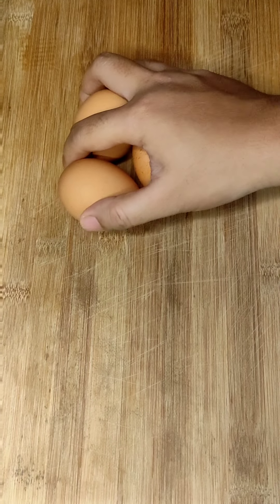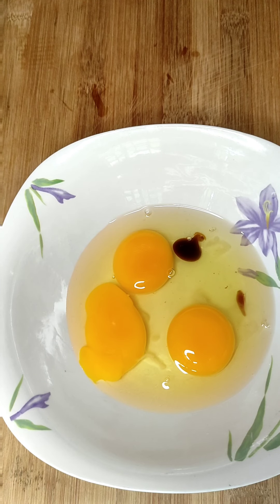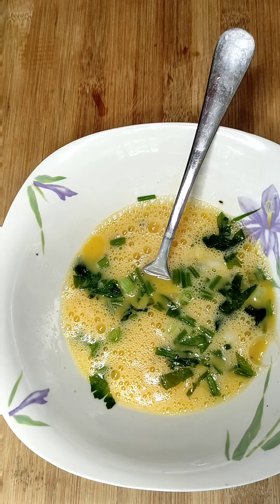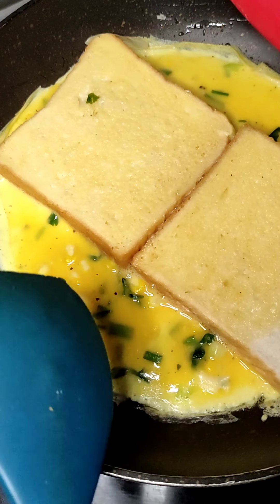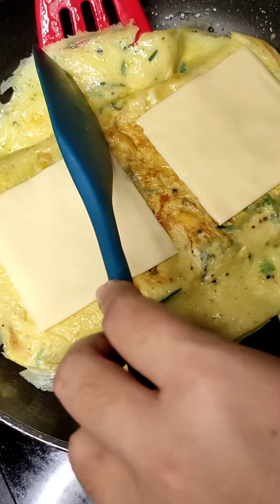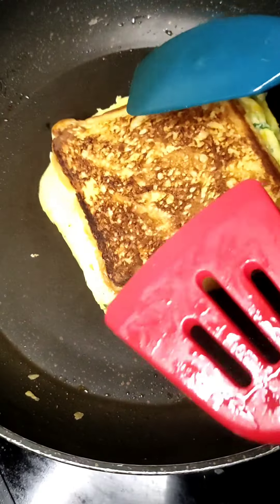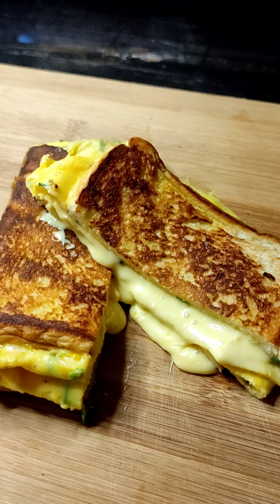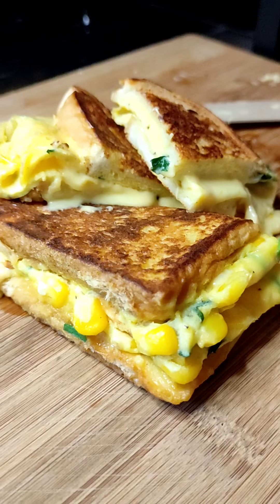One pan toast : 3rd attempt ... finally 😎😎 the eggs is inside ...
3rd attempt at one pan toast ... what should i add to the toast next time ... burger patties